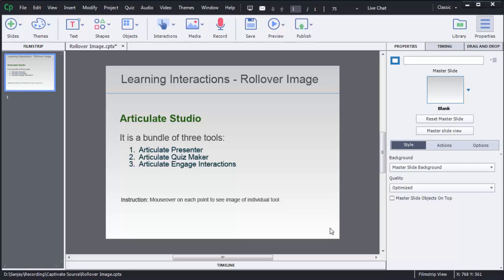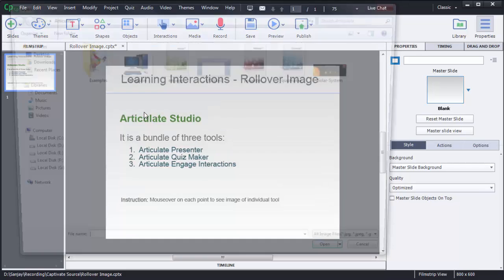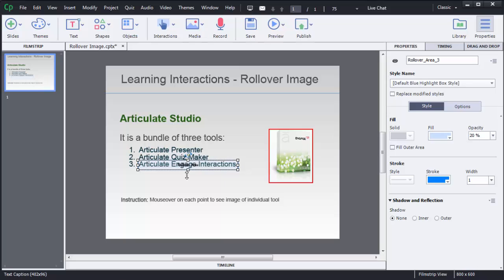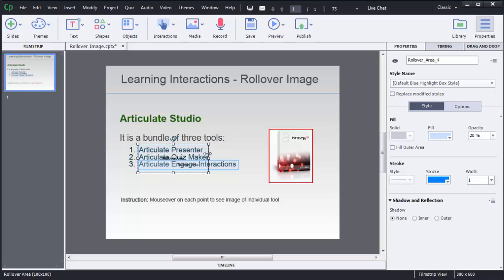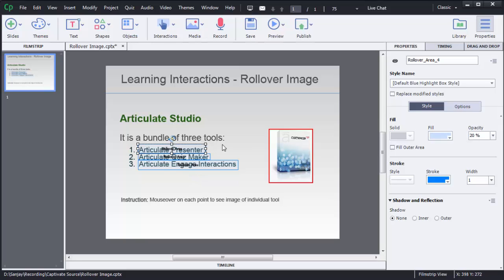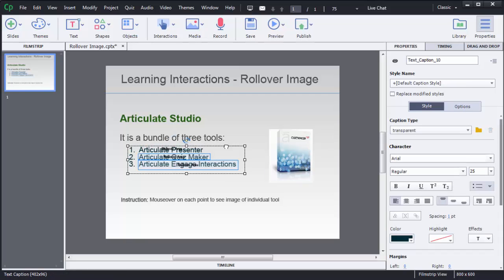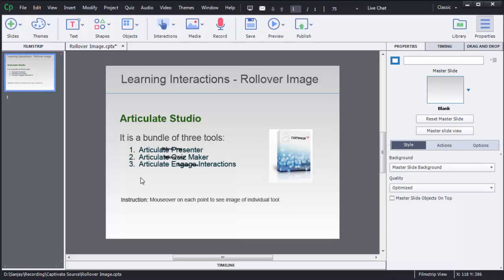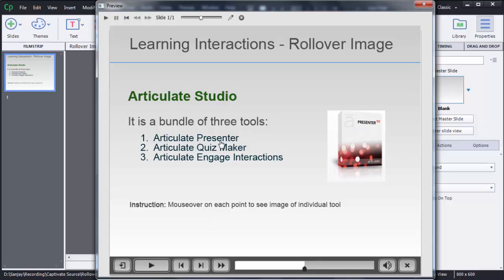Adobe Captivate 8 - Rollover Image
In this video you can learn to add Rollover Images to texts in Adobe Captivate 8.